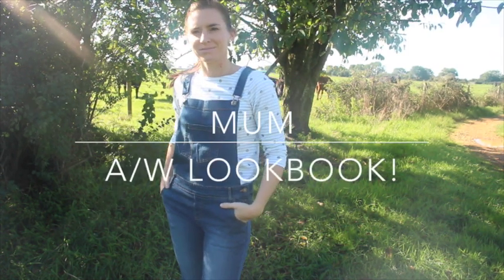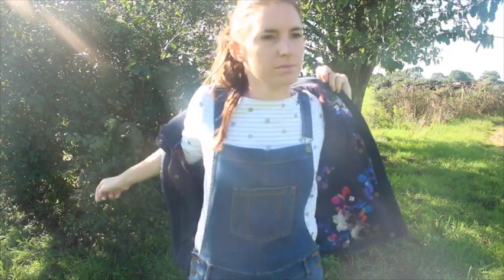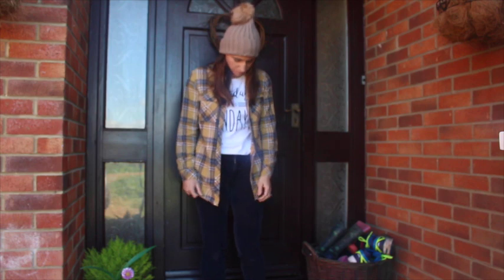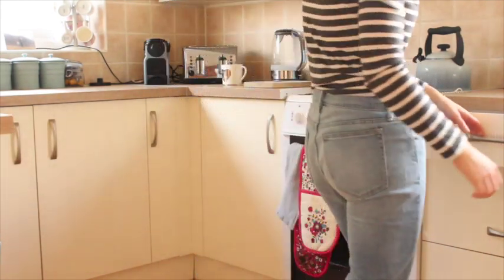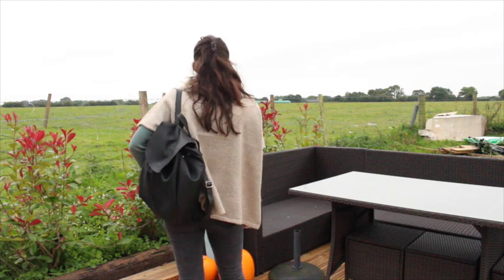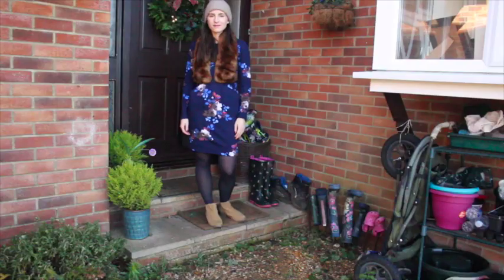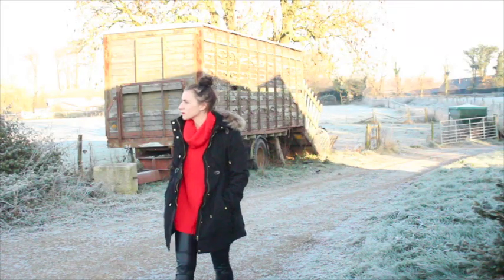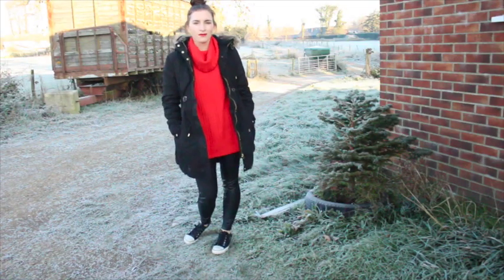MUM A/W LOOKBOOK | VLOGMAS DAY 2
Bobble hat- ( khaki )

BODEN roll neck- ( can't find online )

OUTFIT4-
GAP grandad top
PRIMARK jeans
PRIMARK- cape
PRIMARK- bag

OUTFIT 5-
ASOS COAT ( OLD )